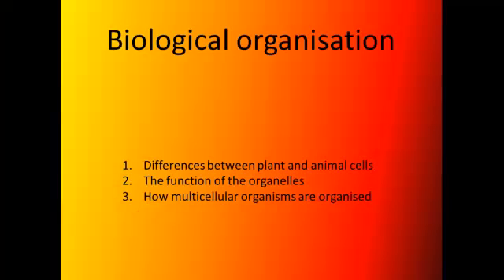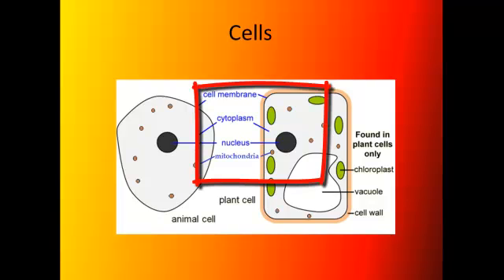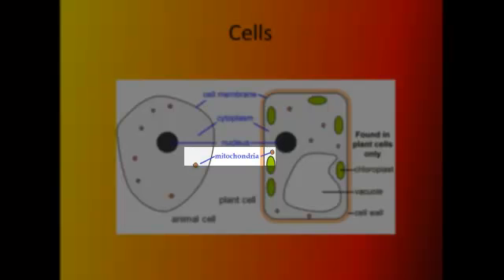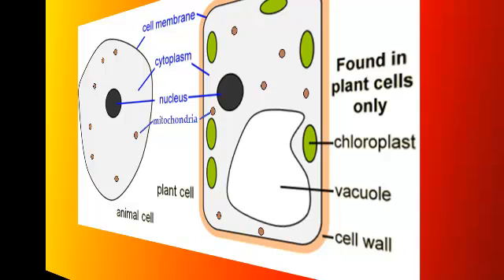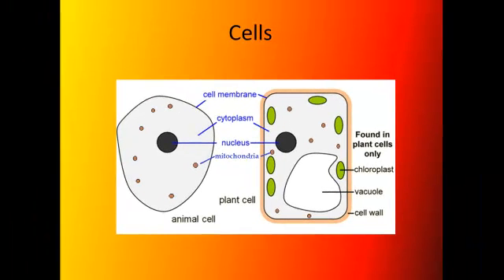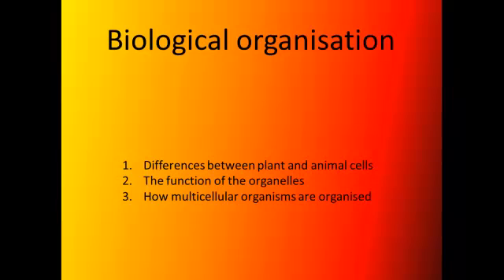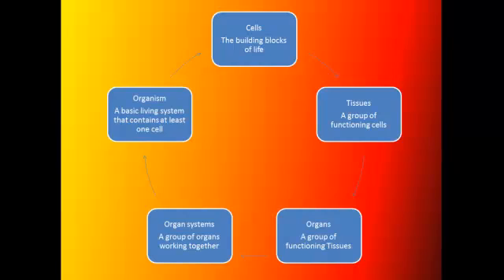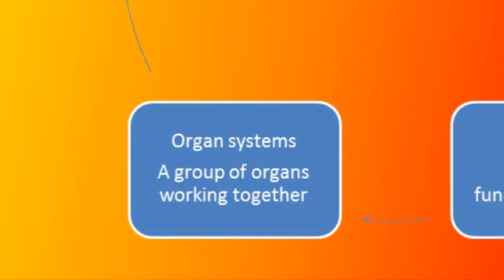Cells: How Cells Work (High band Biology)